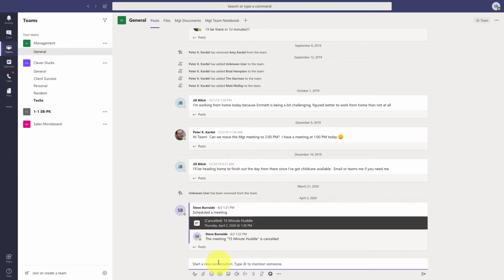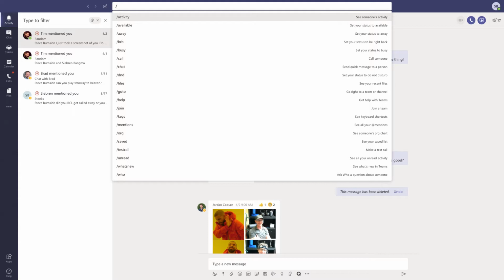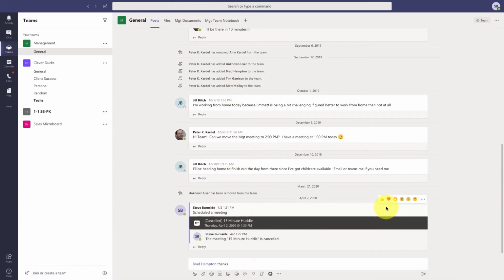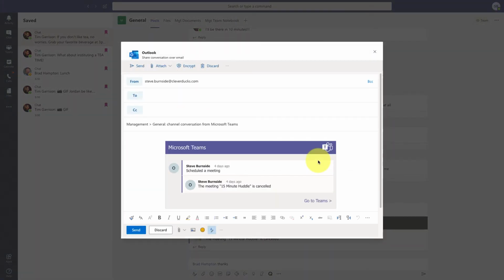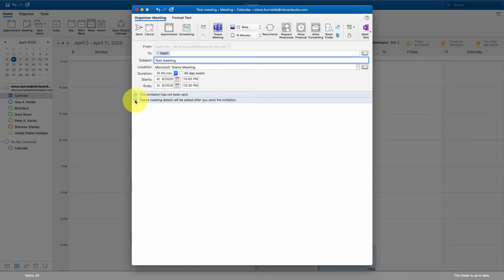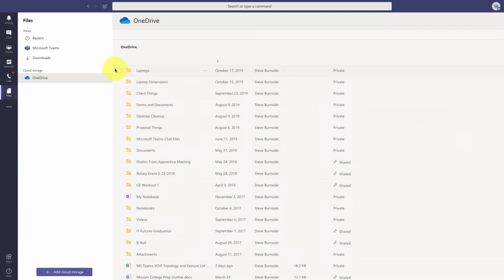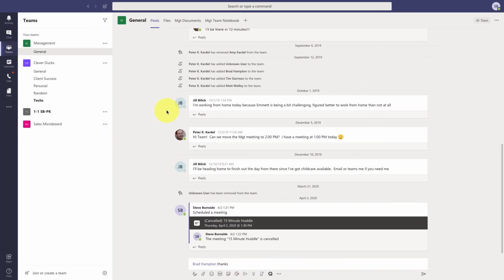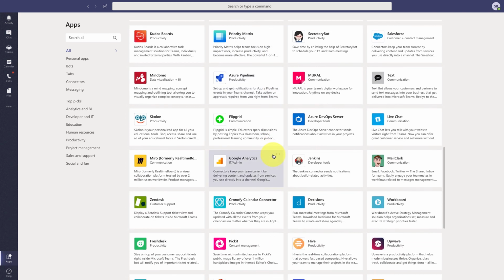5 Tips to Unleash the Greatness of Microsoft Teams!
If you are new to Microsoft Teams and really want to unleash the greatness of the app, take a look at these 5 to follow tips.

If you are ready to work for a company that will help you soar

Clever Ducks is a professional IT services company located in San Luis Obispo, CA. Clever Ducks offers a proven service portfolio for clients looking for simple monitoring solutions to complete outsourced IT.